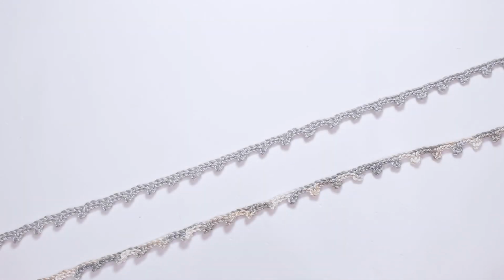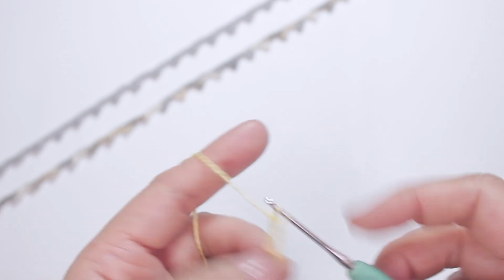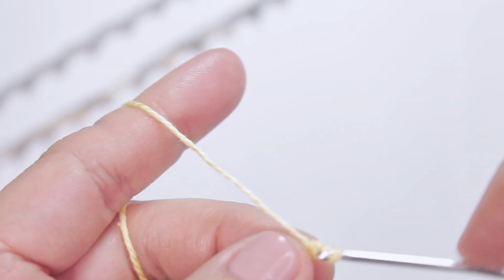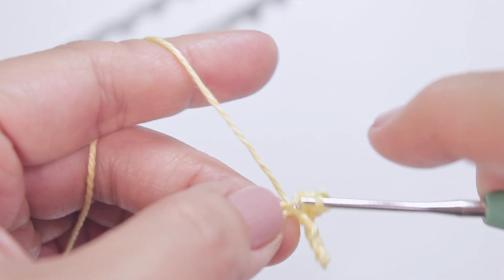Crochet A Decorative Picot Chain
Learn how to crochet the Picot Chain, a decorative crochet chain used as a border or edging added to different crafts and projects.